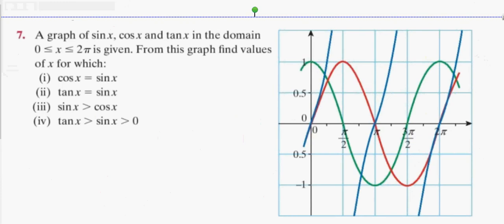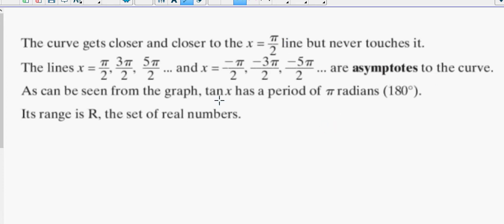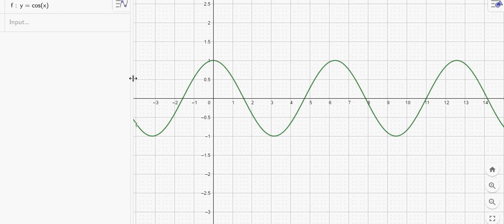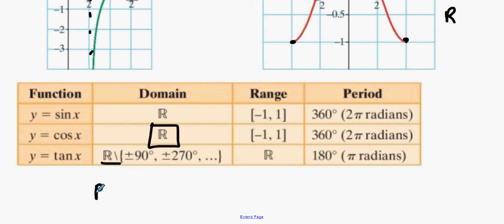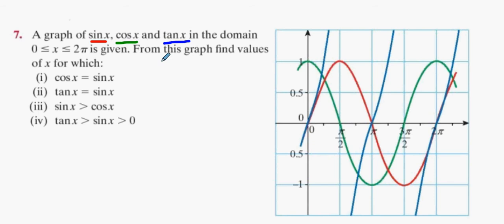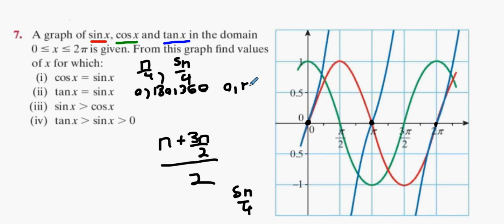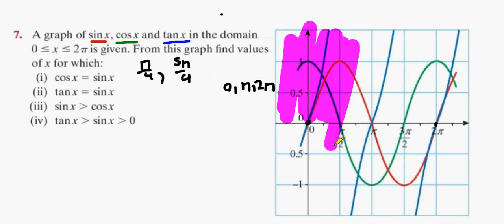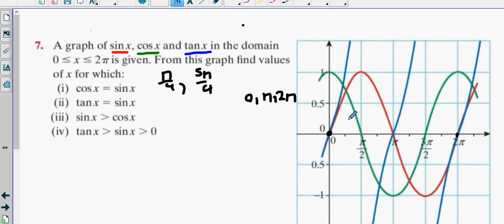5hons ex 3 7 q4q7